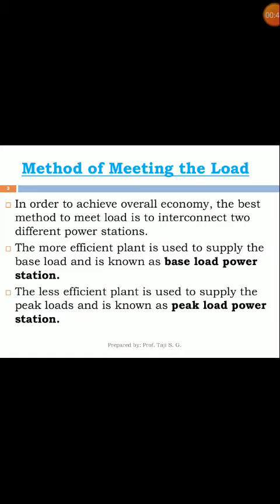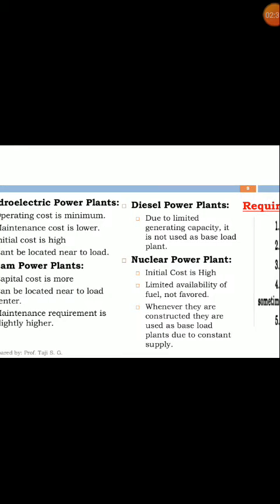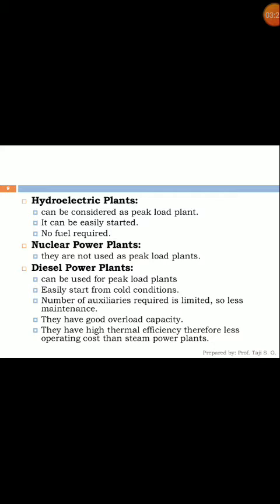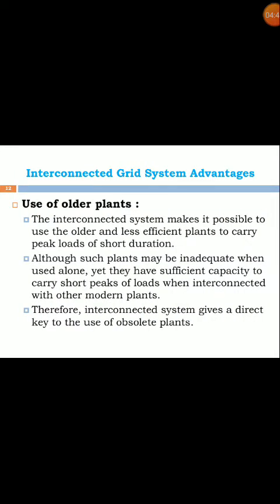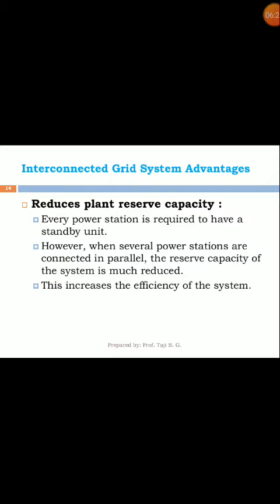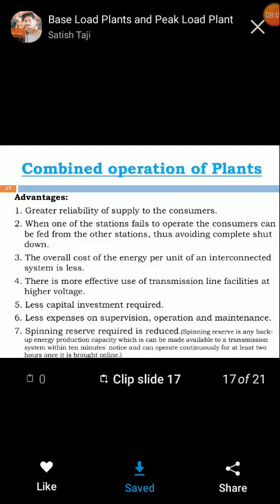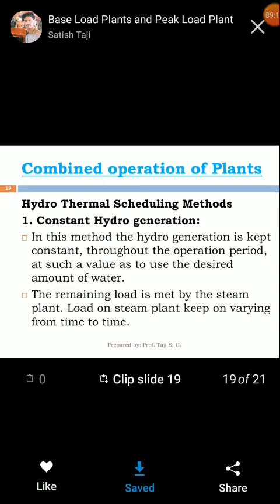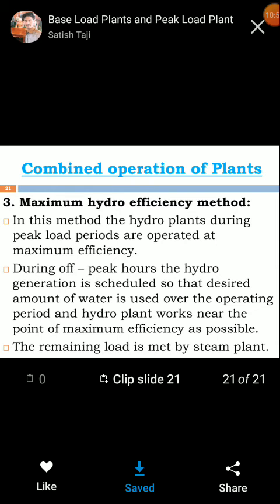Base and peak load power station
Base and peak load power station in hydroelectric power plant